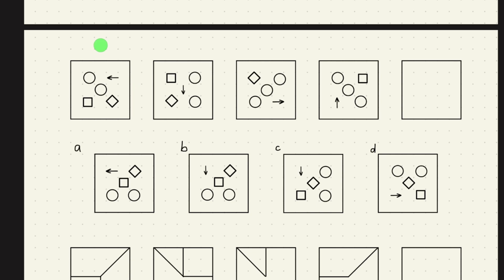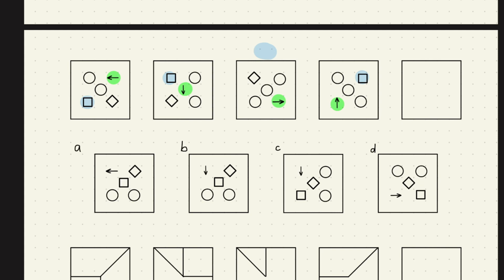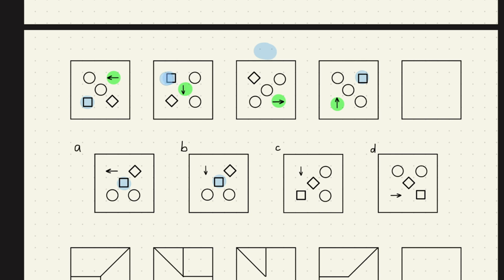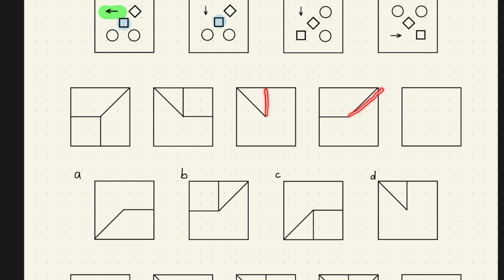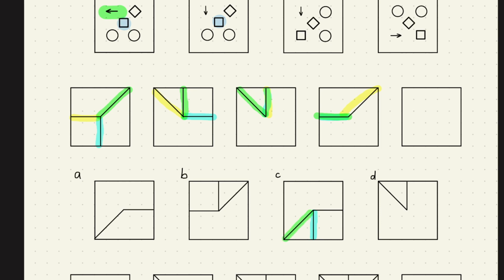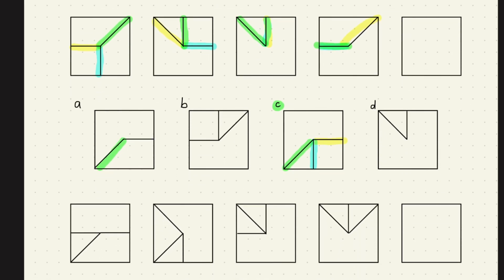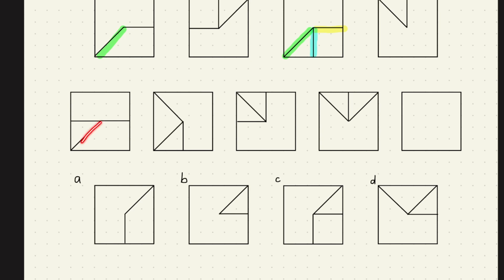GATE Abstract Reasoning Part 2